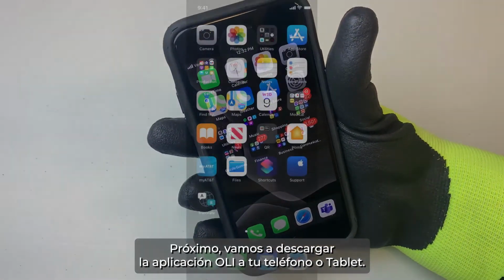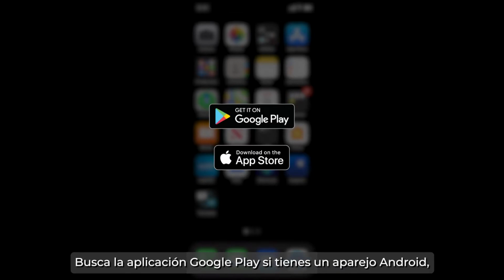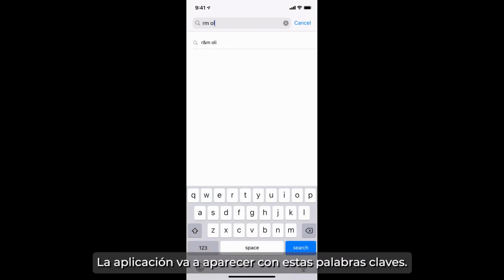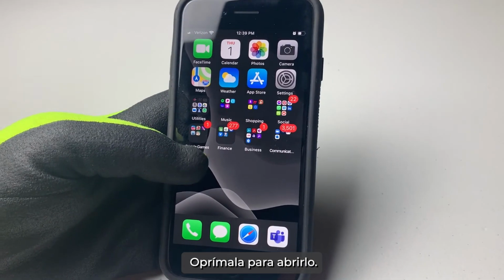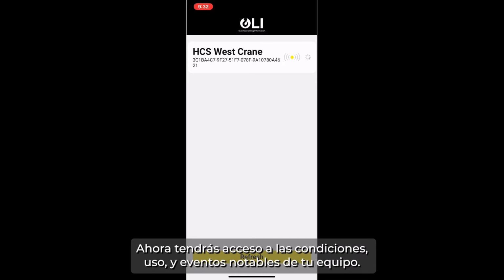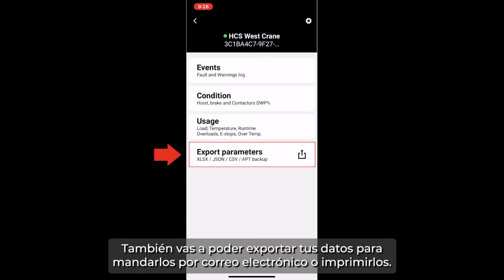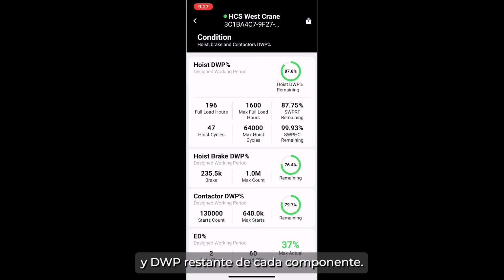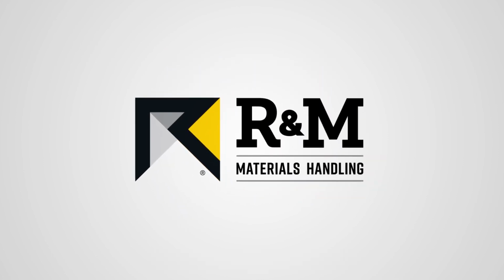How to Use R&M's OLI App (with Spanish Subtitles)